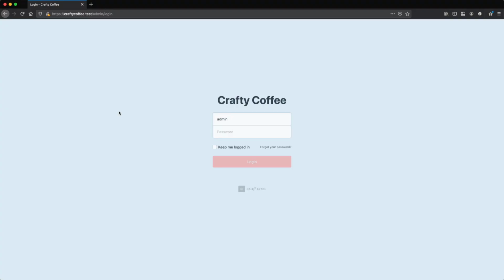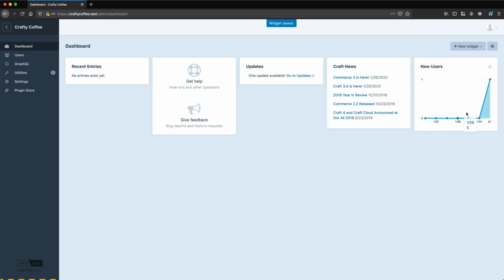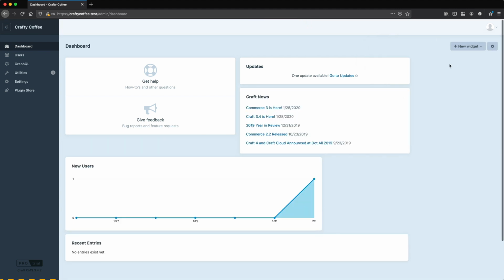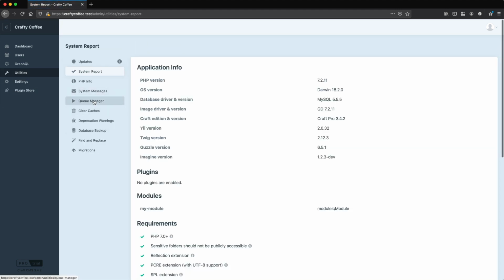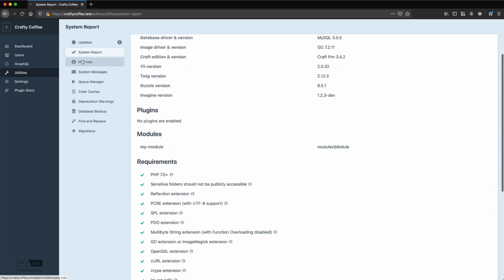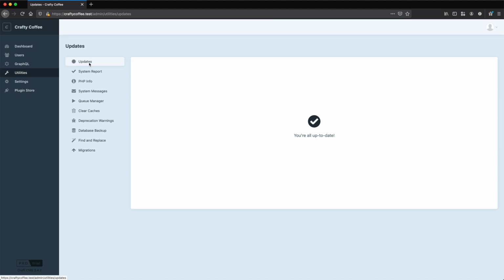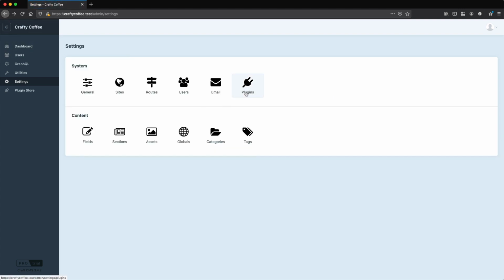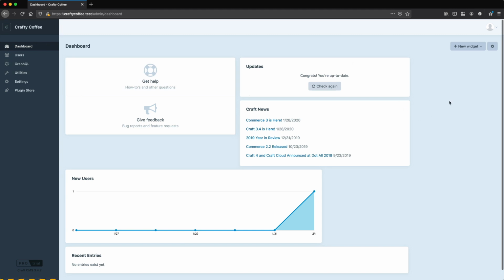Craft CMS Tutorial, Part 11: Touring the Craft CMS Control Panel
A quick jaunt around the Craft Control Panel gets us familiar with our surroundings before we jump into building our website.